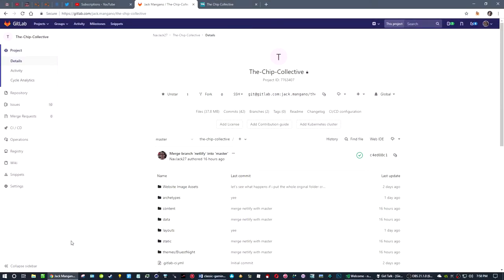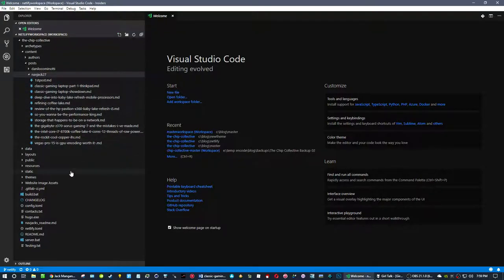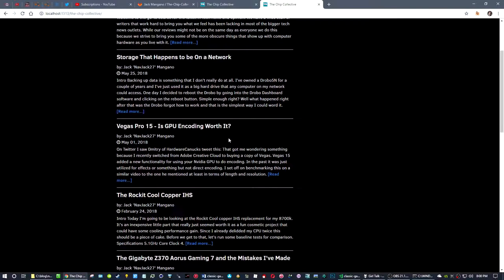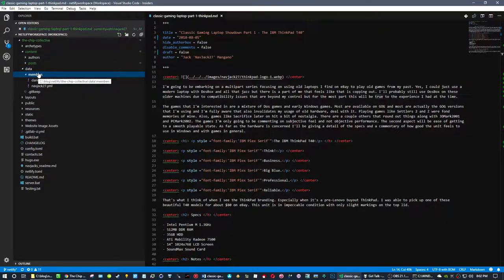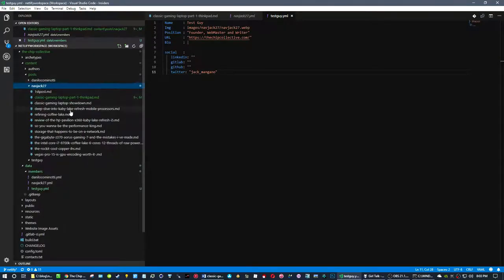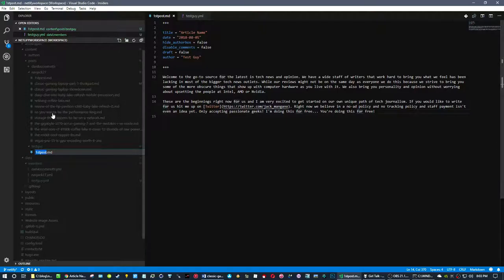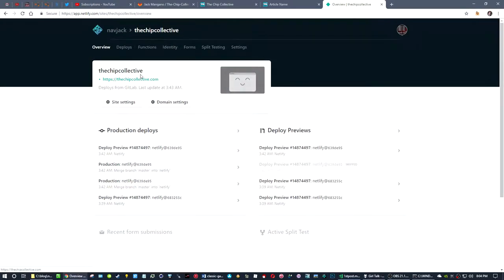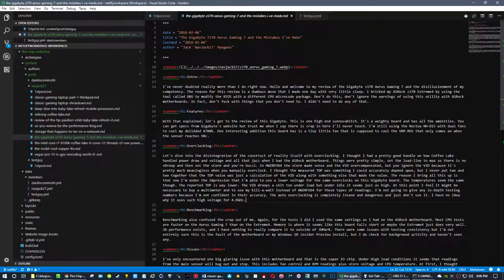chip collective website update